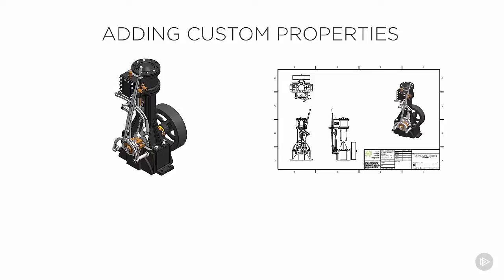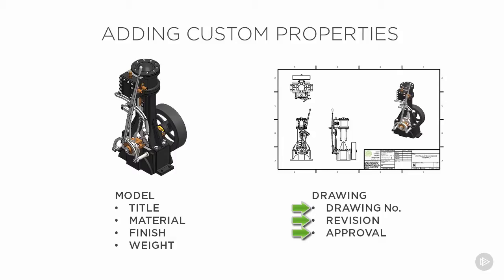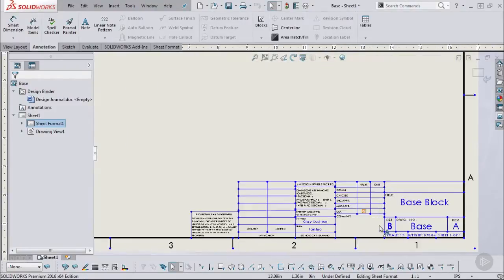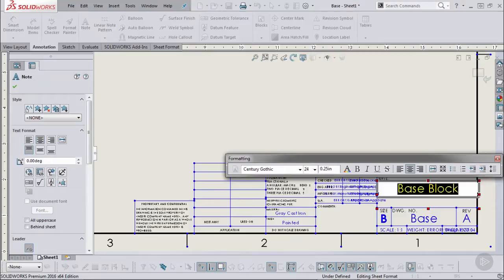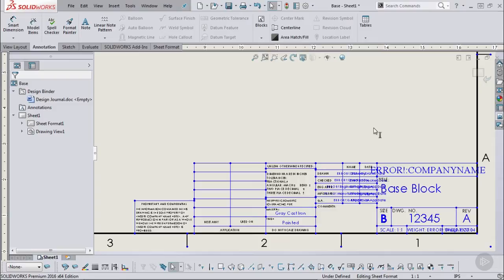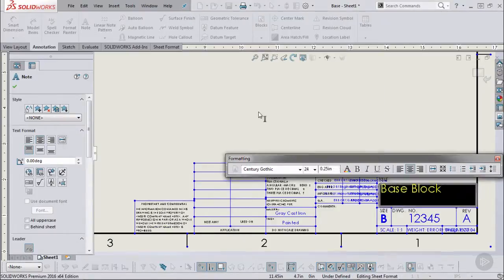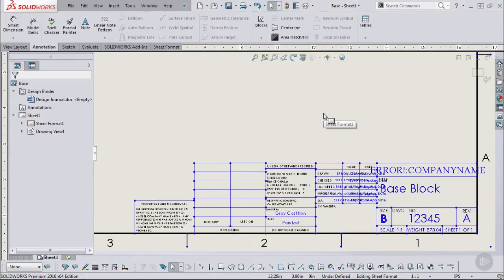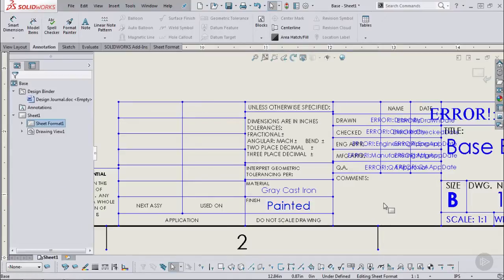05 System Options, Document Properties, and Templates Sheet - SolidWorks In dept Drawing